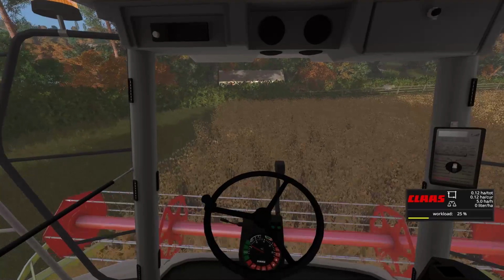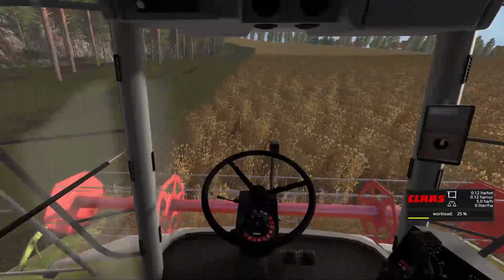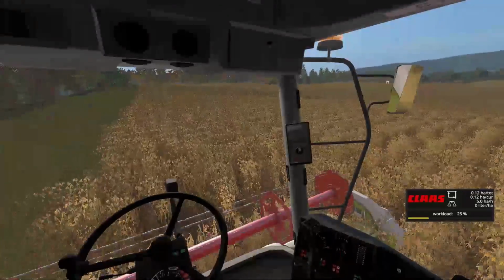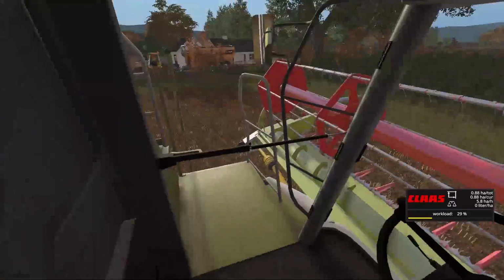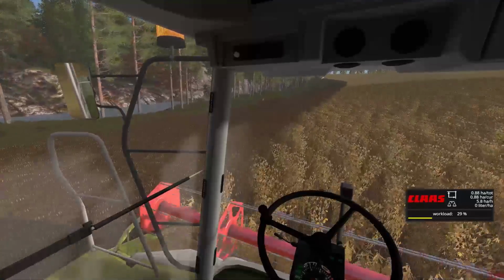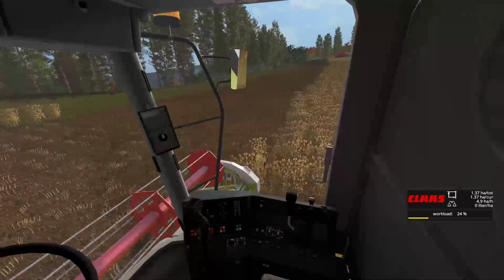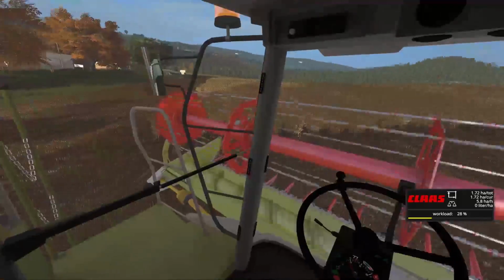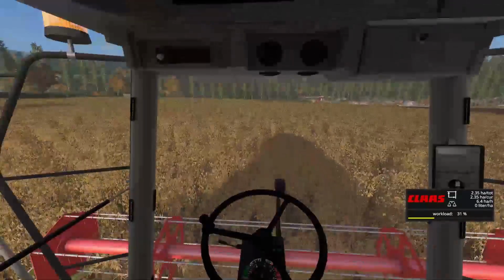DOUBLE TROUBLE! | Cornbrook Contracting, Episode 41 | Farming Simulator 17 Role Play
Hello all!

The last of the cereal crop harvest is upon the boys of Cornbrook! All that remains now, is the biggest field they've ever worked in. Thomas is the pilot in the old Claas, whilst Jamie is in a monster.

Thanks to farmerdazza for the creation of this excellent map. You can download it from the FS-UK

A big thank you to both DustyDave and Gamer Dragon for lending a hand. If you've yet to check out their respective Youtube channels. please do so using the following links:

Check out some other great content